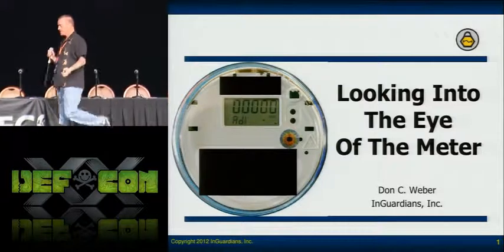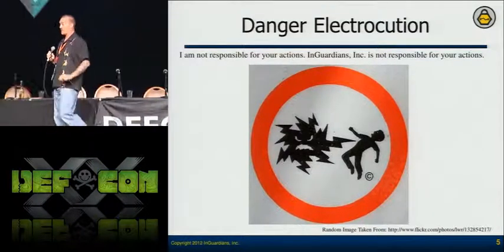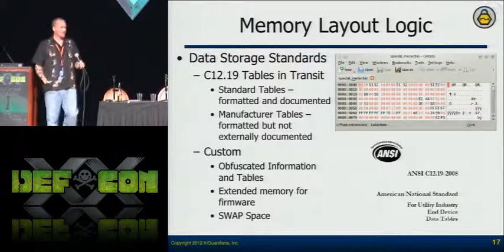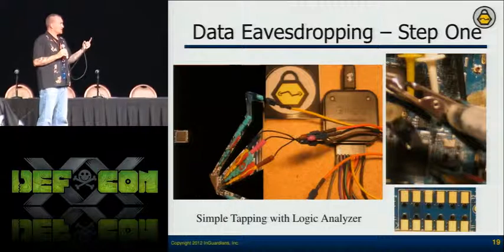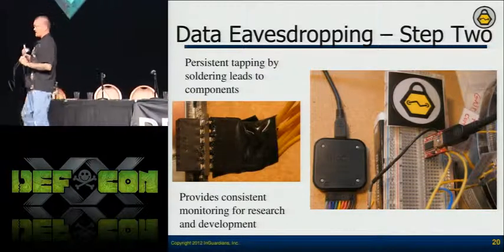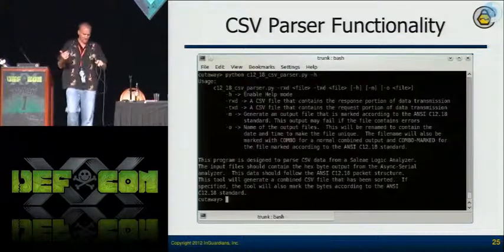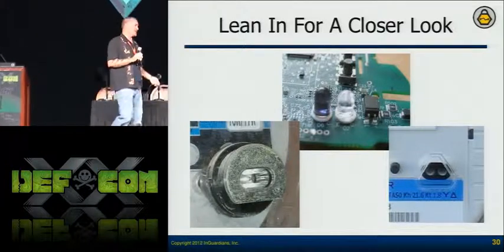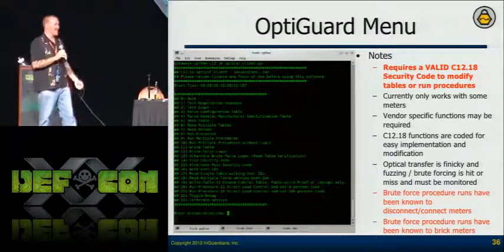[DEFCON 20] Looking Into The Eye Of The Meter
Looking Into The Eye Of The Meter

Cutaway - InGuardians, Inc.

When you look at a Smart Meter, it practically winks at you. Their Optical Port calls to you. It calls to criminals as well. But how do criminals interact with it? We will show you how they look into the eye of the meter. More specifically, this presentation will show how criminals gather information from meters to do their dirty work. From quick memory acquisition techniques to more complex hardware bus sniffing, the techniques outlined in this presentation will show how authentication credentials are acquired. Finally, a method for interacting with a meter's IR port will be introduced to show that vendor specific software is not necessary to poke a meter in the eye.

This IS the talk that was not presented at ShmooCon 2012 in response to requests from a Smart Grid vendor and the concerns of several utilities. We have worked with them. They should be okay with this. should.

Cutaway: Jack of All Trades and hardware attack dog for the InGuardians founders. I specialize in physical and information technology penetration testing, web assessments, wireless assessments, architecture review, incident response/digital forensics, product research, hardware research, code review, security tool development, and the list goes on. I am currently focusing on hardware research specifically in the technologies surrounding products comprising the SMART GRID with a focus on implementing Zigbee protocol API's and microprocessor disassembers/emulators for research, testing, risk assessment, and anything else you can think of with these technologies.